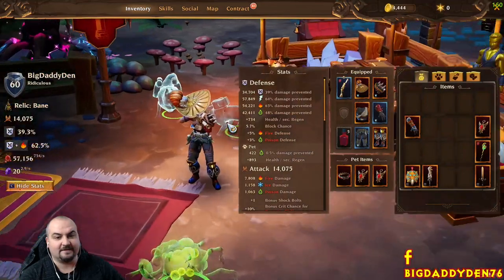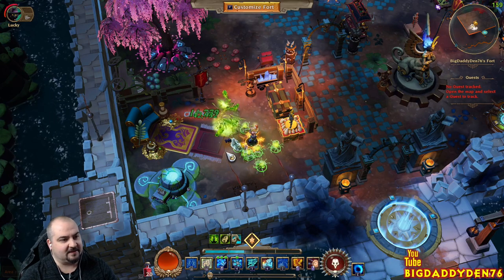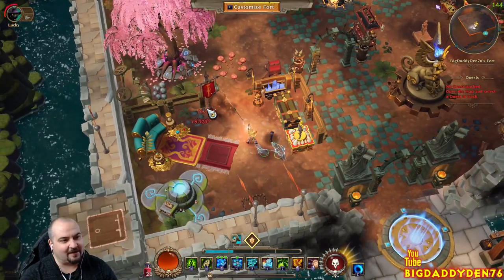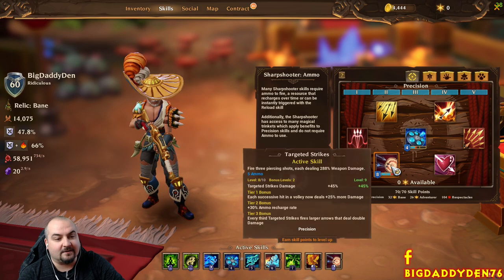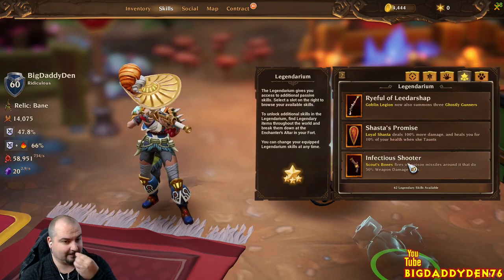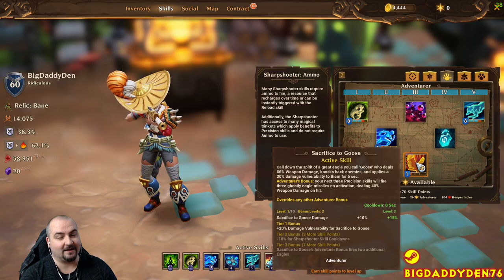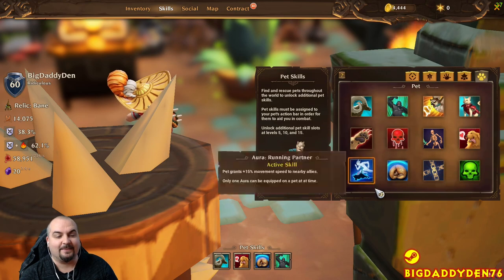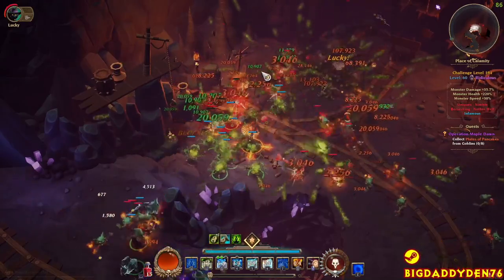Sharp Shooter Bane Summoner End Game Build Torchlight 3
End game build for the sharpshooter bane Summoner!